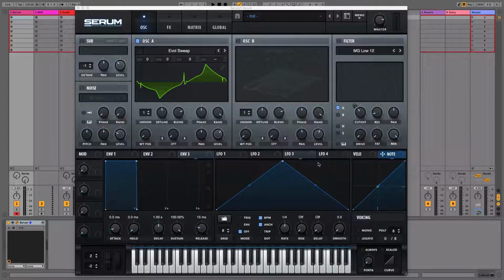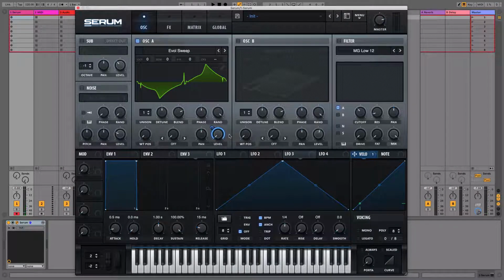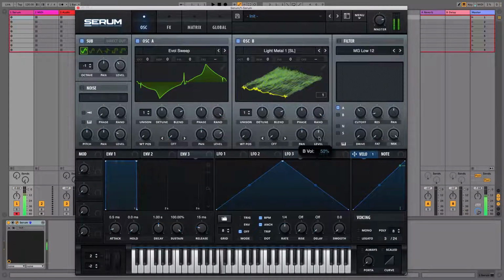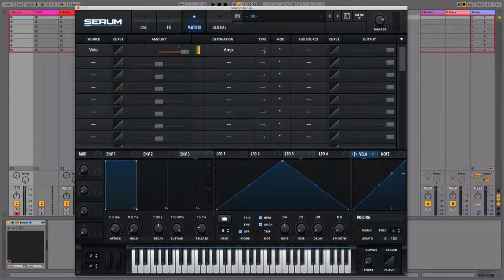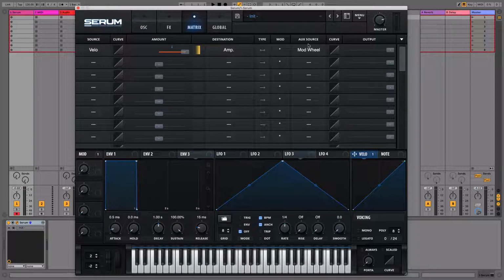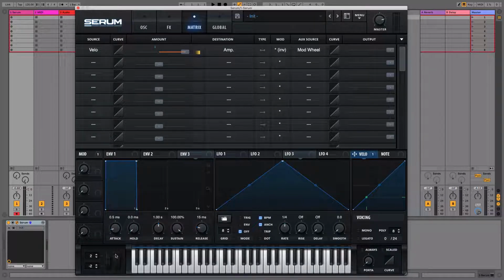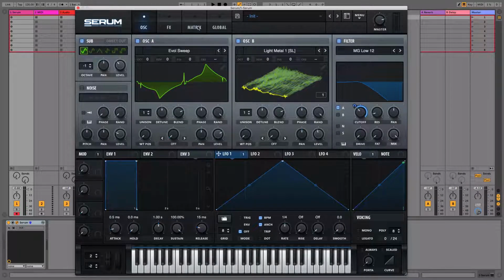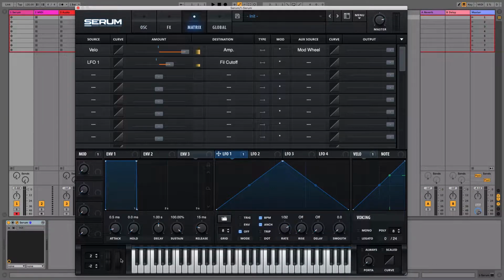Sound designing with serum | Part 9